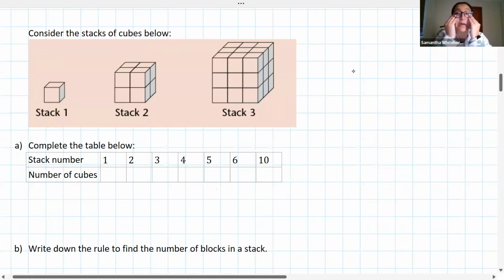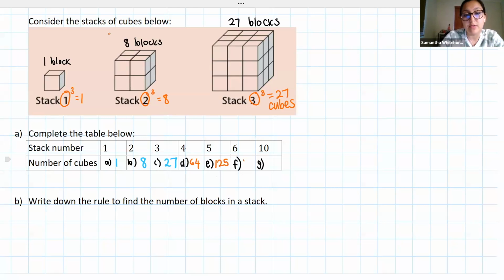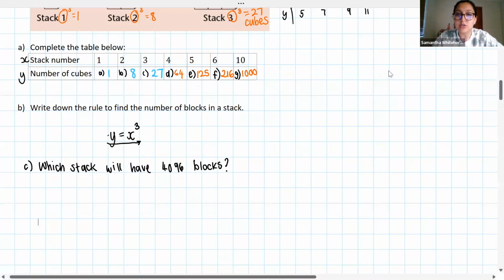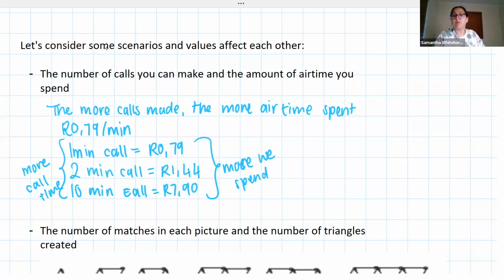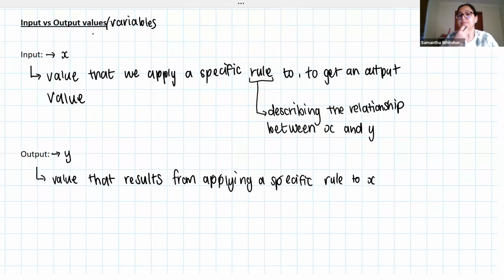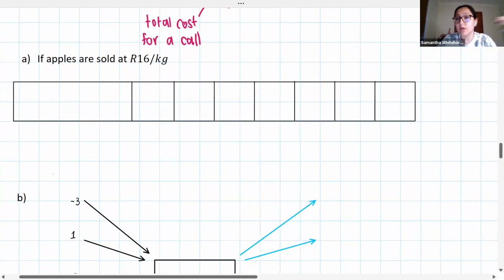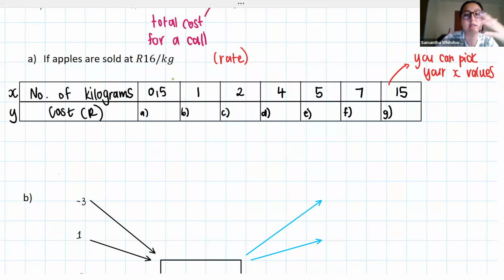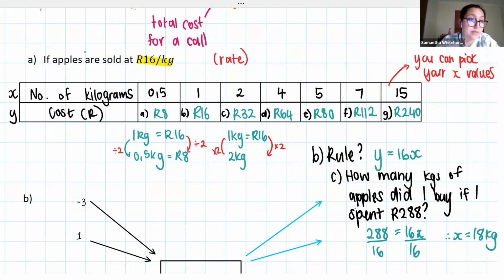Grade 8 - Graphs (types of variables)